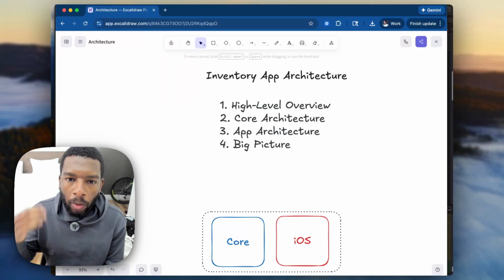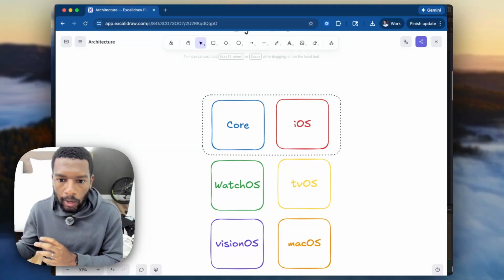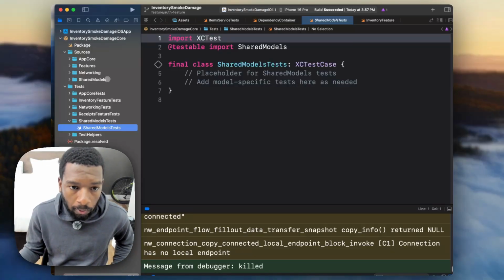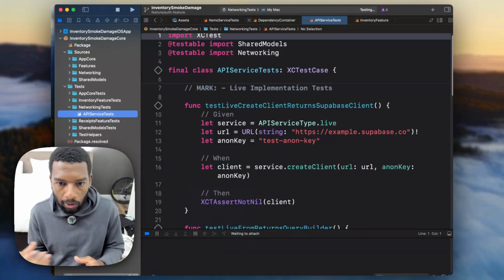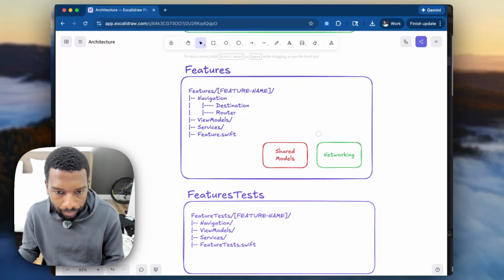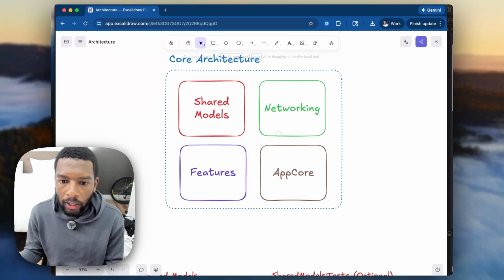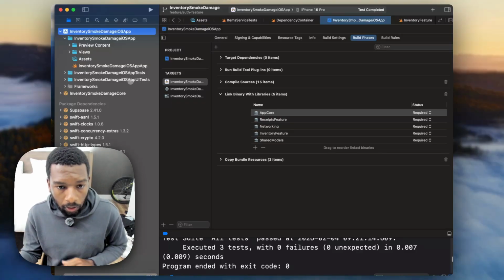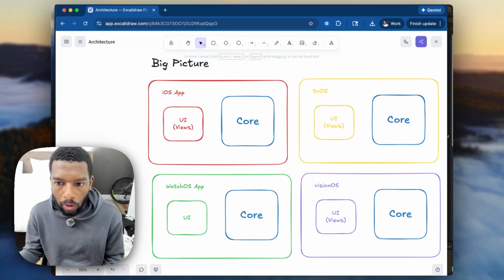how I ship larger scale iOS apps in days so you can just copy me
Summary
This video breaks down the exact architecture I use to ship production iOS apps fast. After a decade building consumer-facing apps at startups and enterprise companies (some multi-billion dollar), I'm sharing everything I learned without the struggle. We cover Clean Architecture + MVVM with a modular Swift Package structure that's fully testable, fully scalable, and sets you up for AI-assisted development. The same core framework powers iOS, watchOS, tvOS, visionOS, and macOS — you just swap the presentation layer.

What You'll Learn:
- How to structure a modular Swift Package that separates business logic from UI
- Why 95% of your effort should go into the Core framework, not views
- The handler-based dependency injection pattern for easy mocking and testing
- Router pattern for navigation — keeping state OUT of your views
- How to set up features with public facades and private internals
- Test-driven development workflow that catches bugs before production
- How this architecture makes AI coding assistants (Cursor, Claude Code) 10x more effective

Chapters
0:00 Introduction
0:32 High-Level Architecture Overview
4:34 Core Architecture Deep Dive
6:21 Shared Models Module
10:23 Networking Module & TDD
15:14 Features Module Structure
22:40 App Core & Dependency Container
26:37 iOS App — Putting It All Together
31:36 Scaling to Other Platforms
32:11 Wrap Up